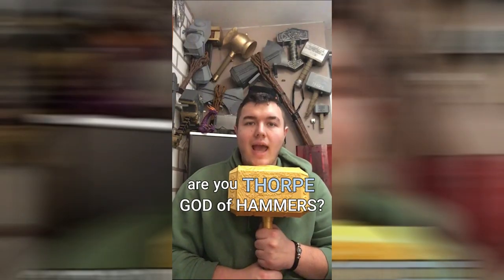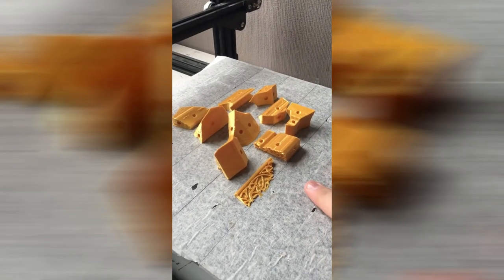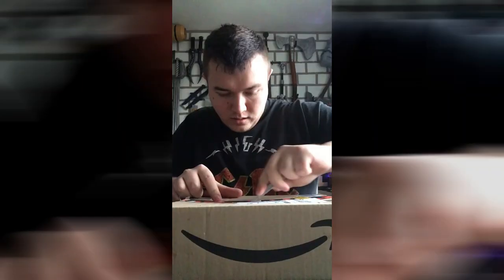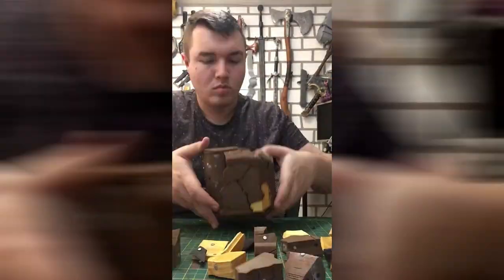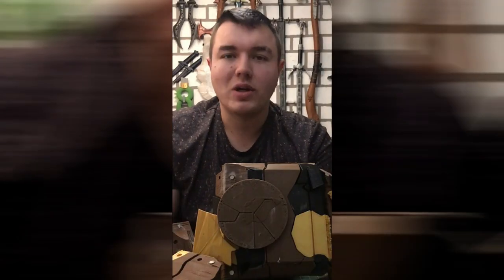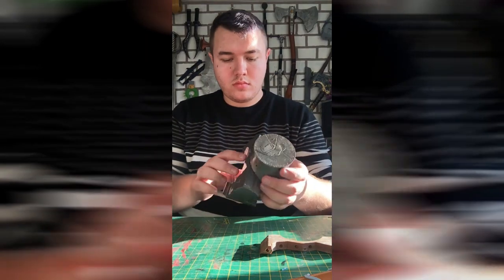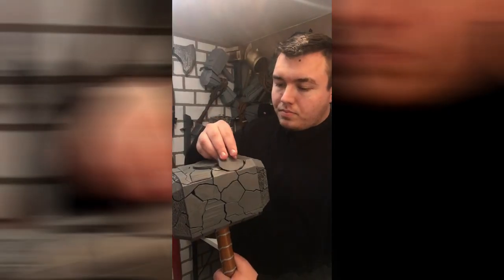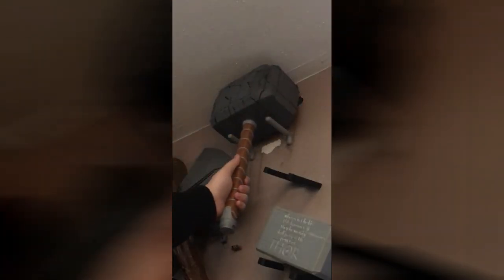How i made THOR's HAMMER into a PUZZLE! | Full Project Series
The full series on my recent Thor's Hammer Project. The Cracked Mjolnir Puzzle!
JP Thorpe - filmmaker & king of toy swords.
3dprinters: Creality CR10, Ender 3, Elegoo Saturn
Design Software: Autodesk 123d design, Autodesk Meshmixer
Slicing programme: Ultimaker Cura 3.6.0